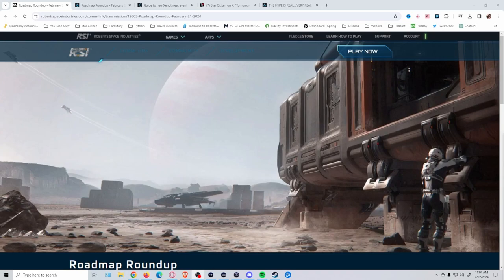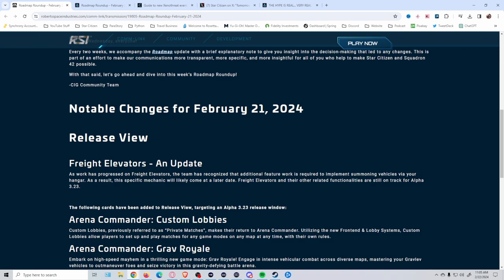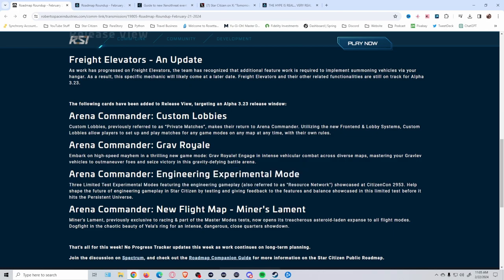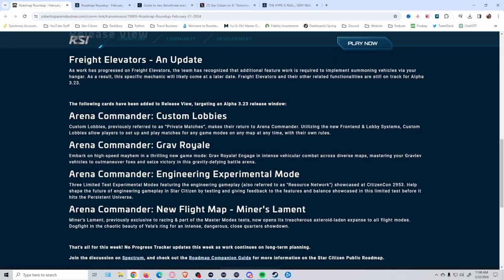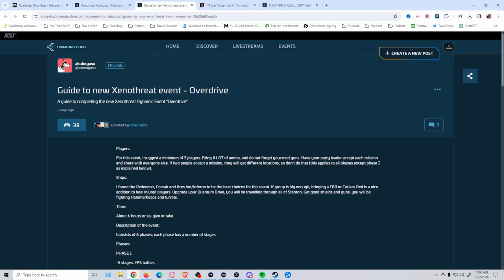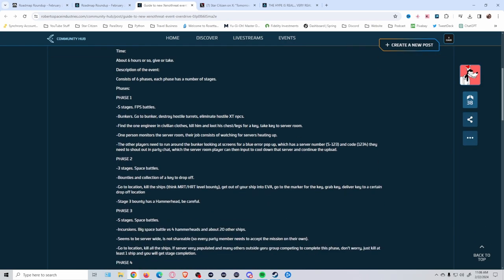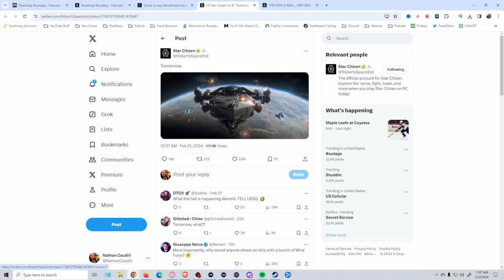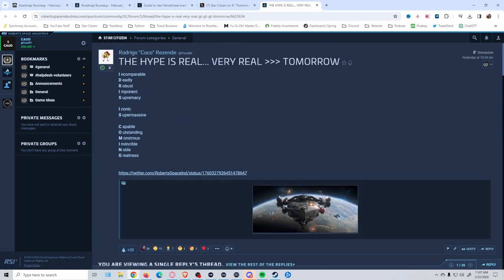Roadmap Roundup 2/21/22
Quick review of the roadmap as well as some other info found in the world of Star Citizen